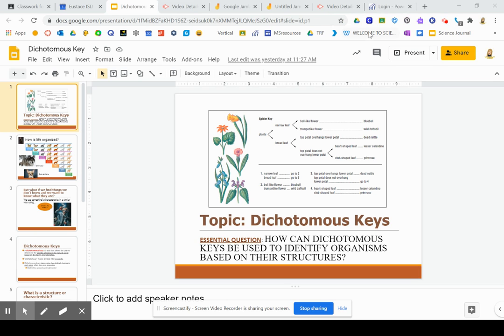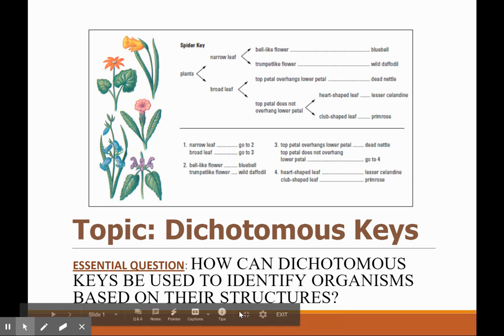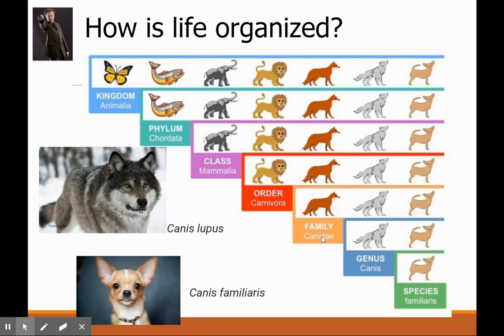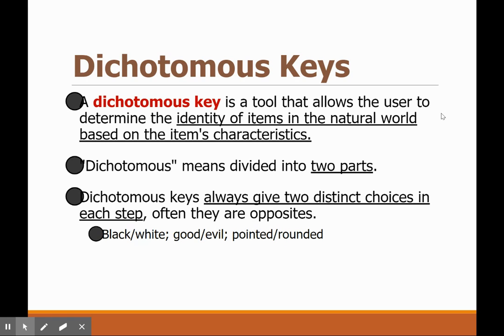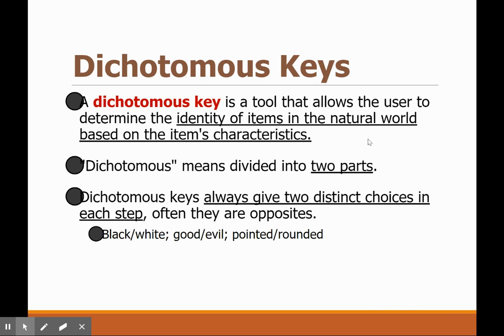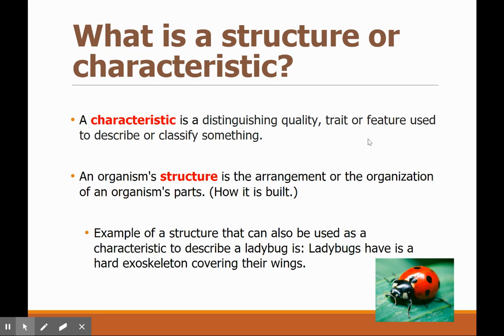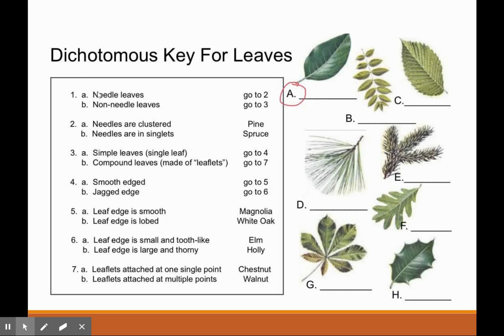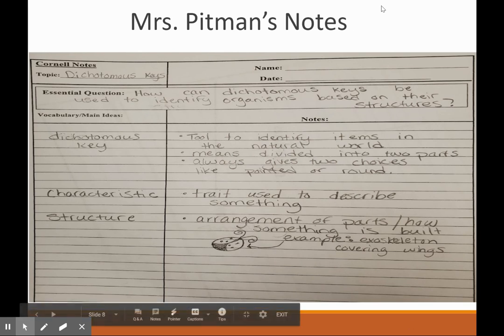Dichotomous Key Google Slides